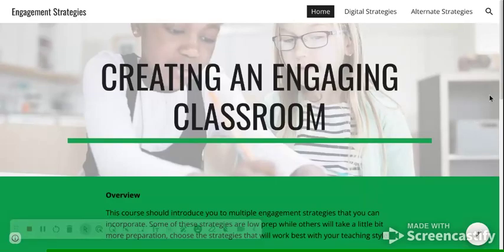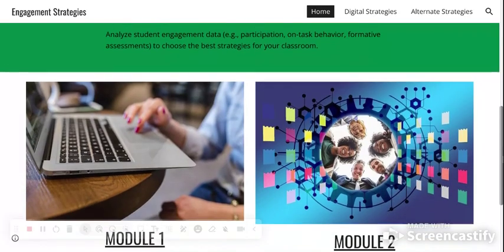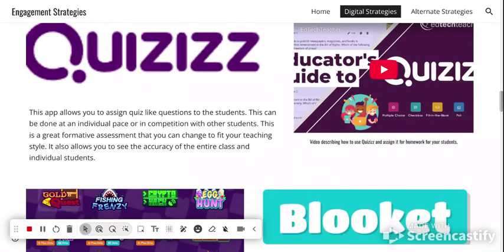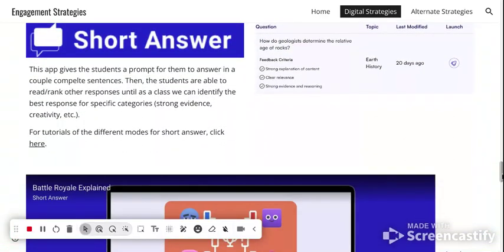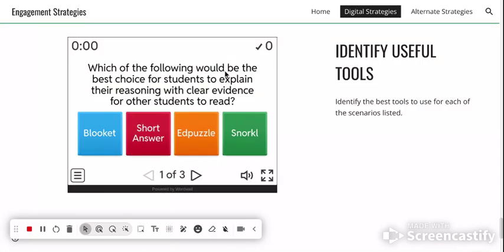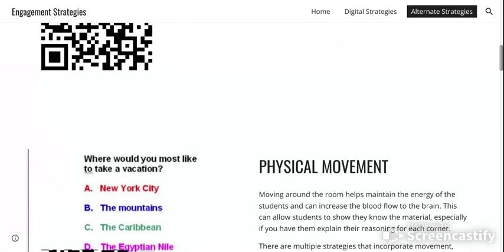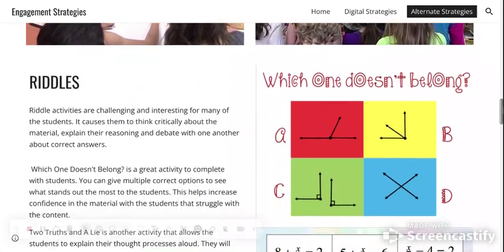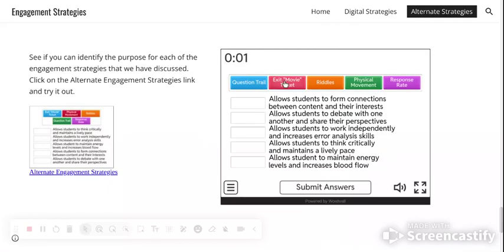Telecom Applications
To learn more about classroom engagement strategies, watch this video then explore the google